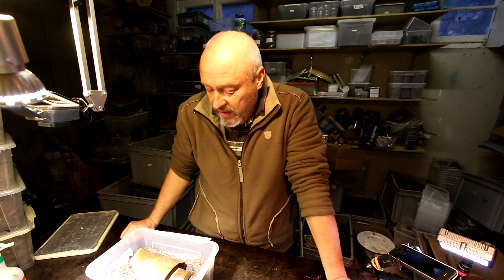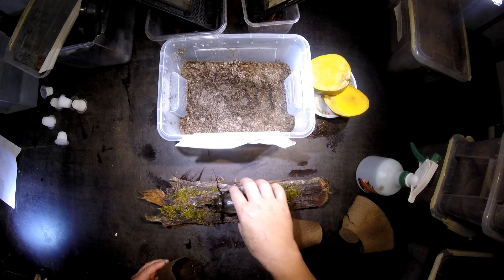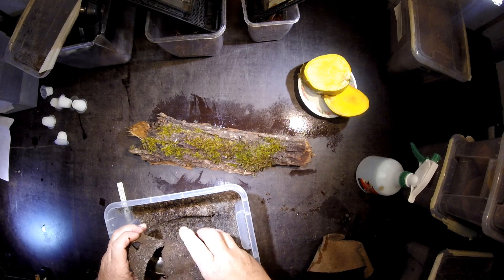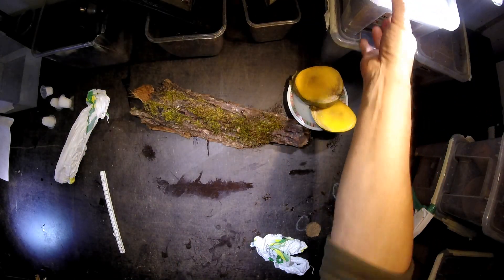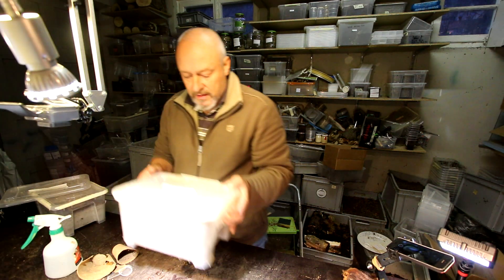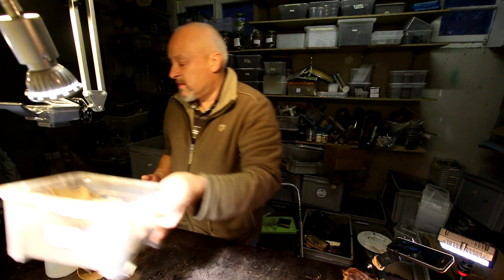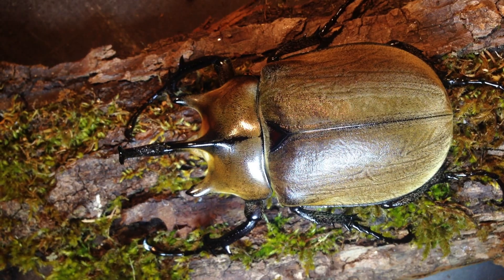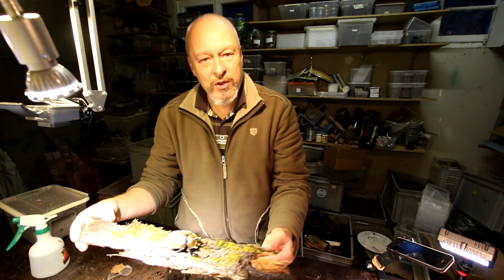Megasoma gyas porioni - Two males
After six weeks in an artificial cell made of peat pots the first two males of Megasoma gyas porioni have emerged. Two others are still pupas.